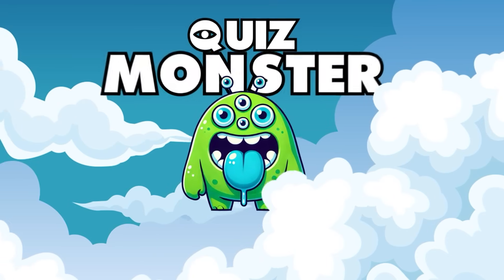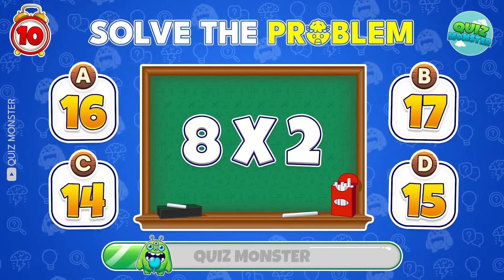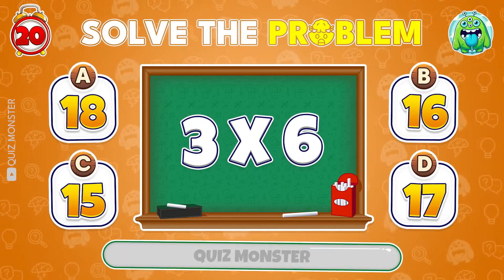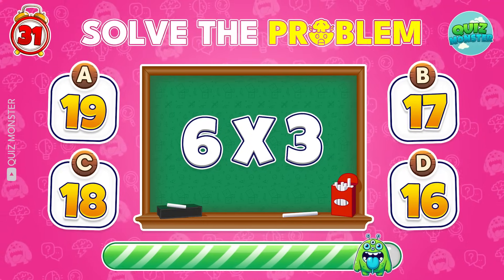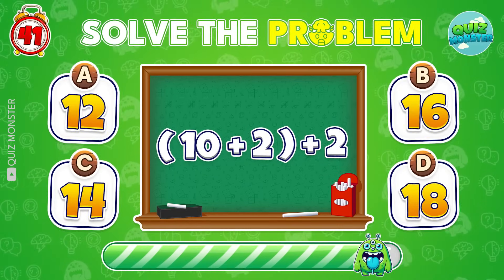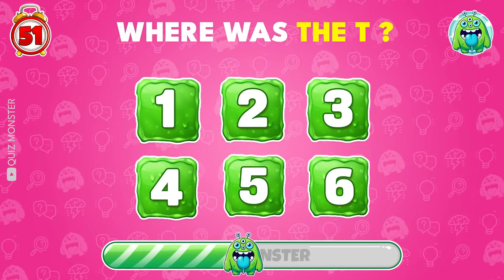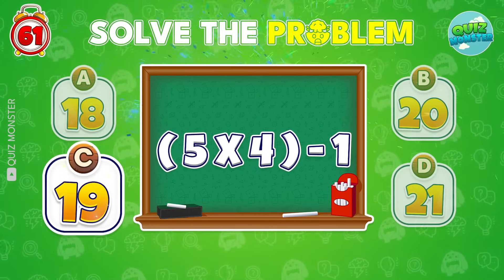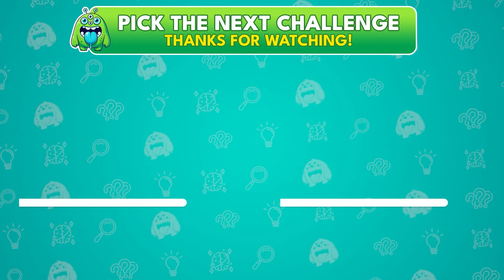Can You Pass This Maths Quiz...? ➗🤓✖️ | Math Quiz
Think you’re good at math? Put your skills to the test in this fun and tricky math quiz! From easy to challenging questions, this quiz covers addition, subtraction, multiplication, division, and more. Let’s see if you can pass this math quiz with flying colors!